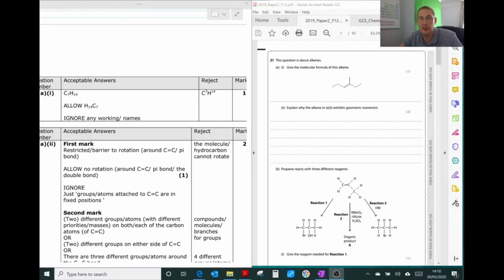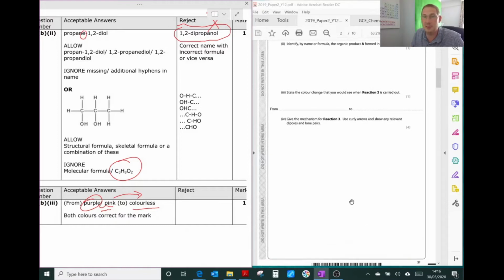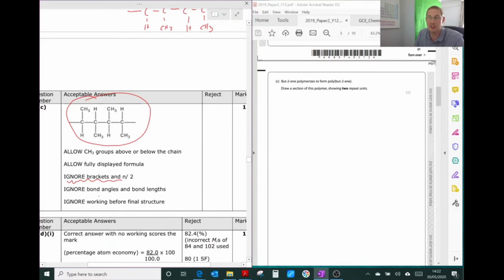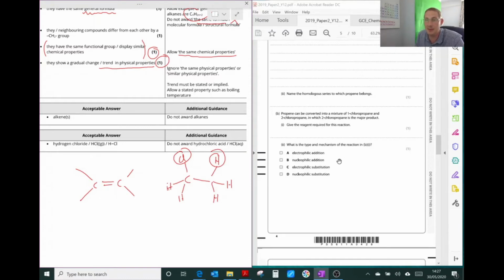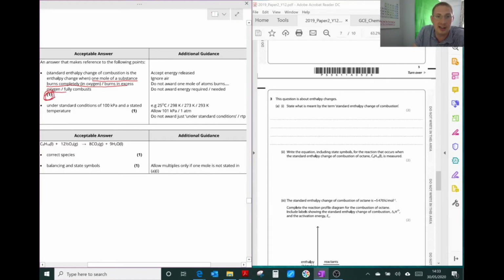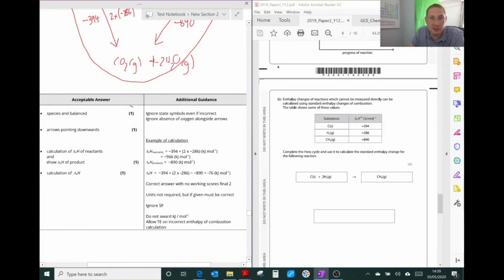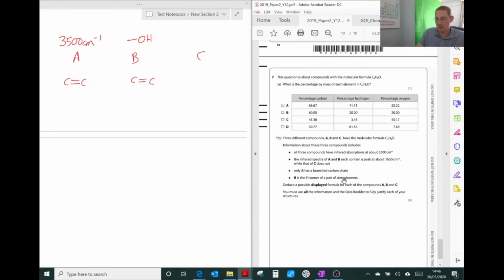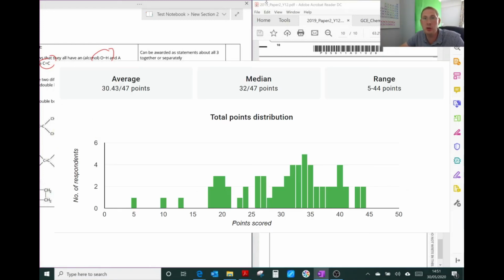Y12 Paper 2 Feedback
Feedback and markscheme for the AGS Year 12 Chemistry end-of-year Paper 2, which was based on the Edexcel AS 2019 Paper 2.